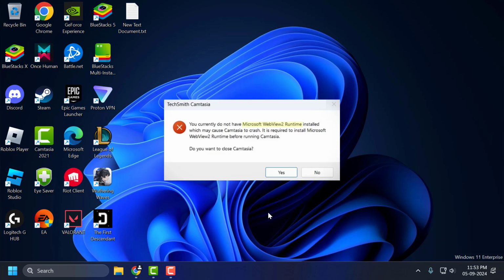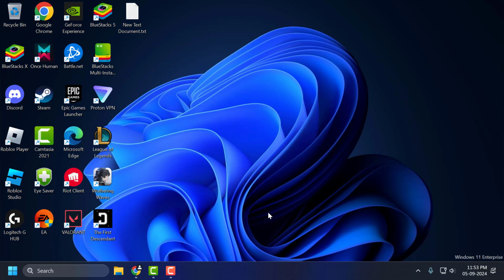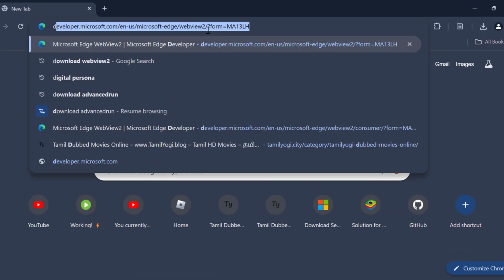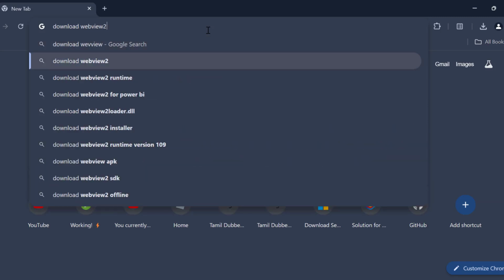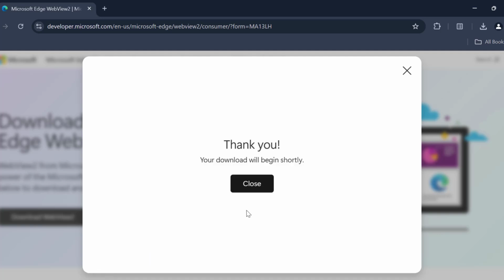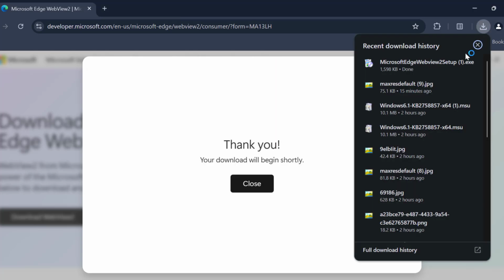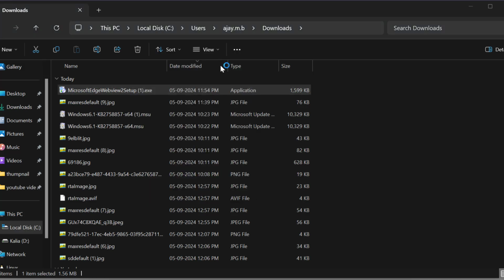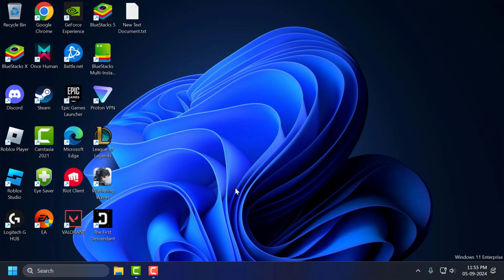How to Fix You Currently Do Not Have Microsoft Webview2 Runtime Installed Error in Windows 11/10/7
To fix the "You Currently Do Not Have Microsoft WebView2 Runtime Installed" error, download and install the Microsoft Edge WebView2 Runtime from the official Microsoft website. Make sure your Windows system is up-to-date, as some WebView2 components may be installed through Windows Updates. Once installed, restart your computer and try launching the application again.

00:00 Intro
00:20 Solution